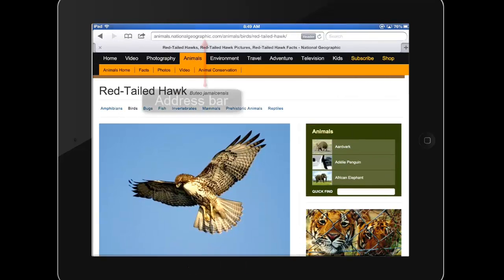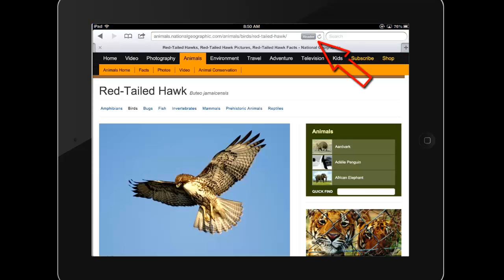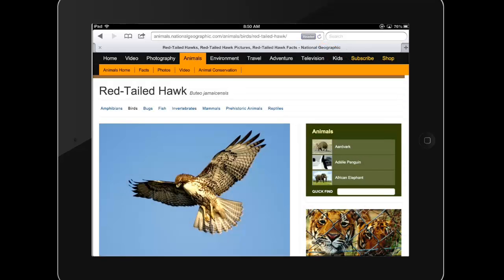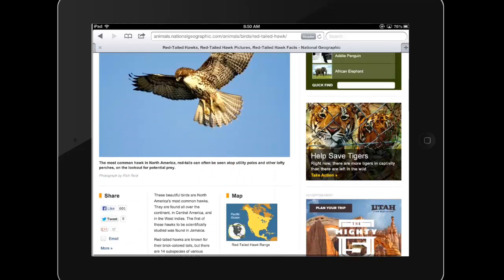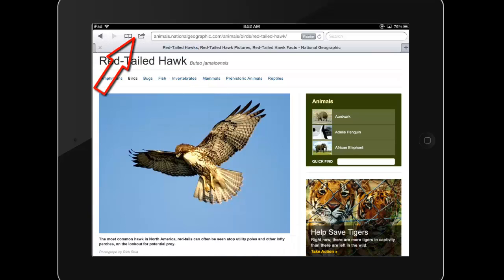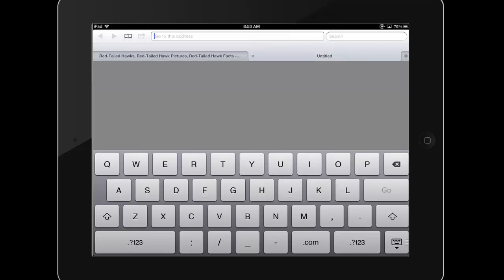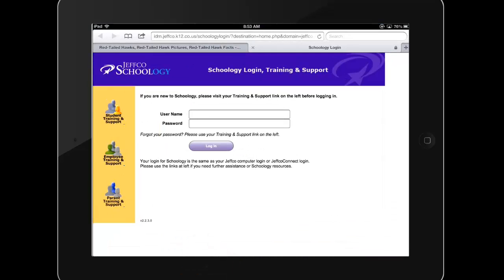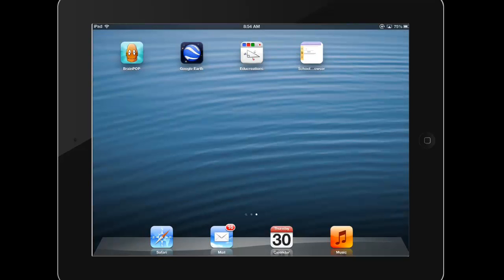Using Safari on the iPad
The video will demonstrate how to search, bookmark, create shortcuts, and more.